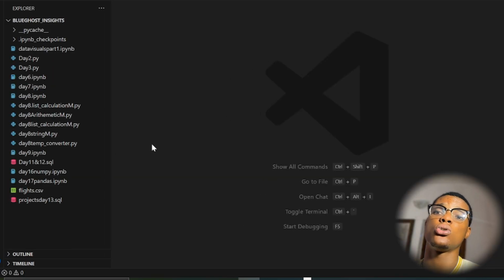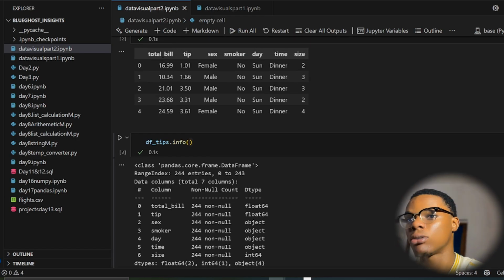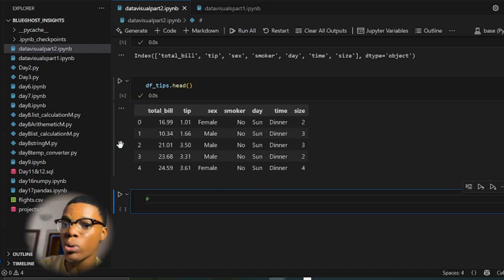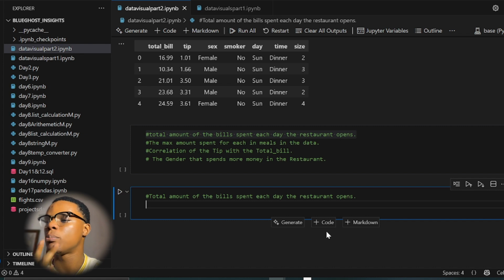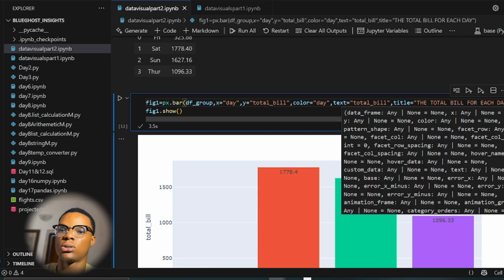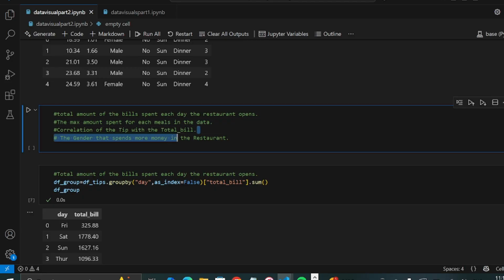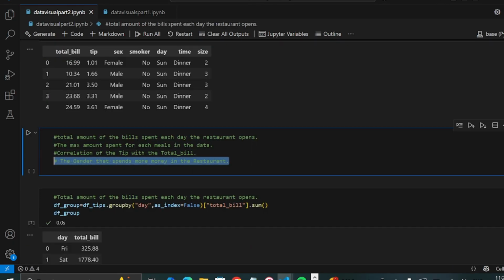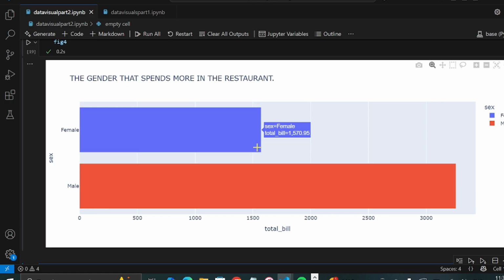Restaurant Analytics Data Visualization Insights You Need to Know Part 2.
In this video, we perform an analysis of restaurant data and find valuable insight.

💡 Ready to level up your trading game and achieve financial freedom? 🚀
✅ Take your learning further with a 1-on-1 class tailored just for you